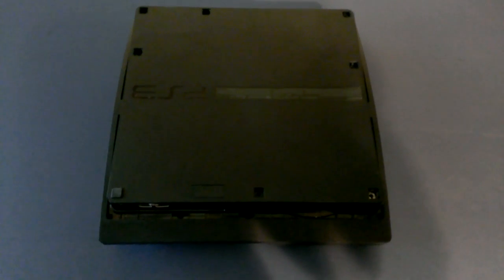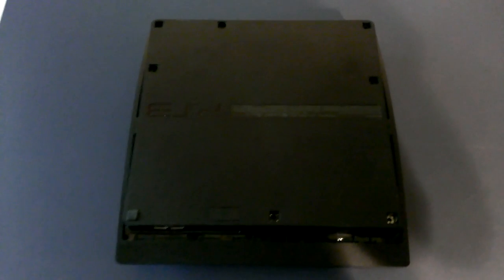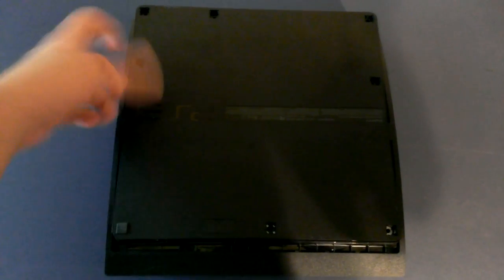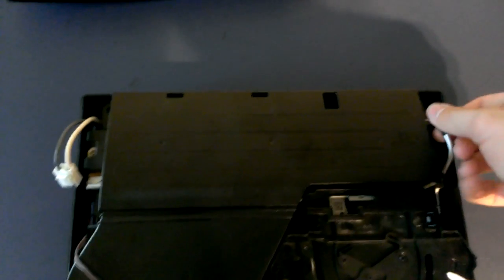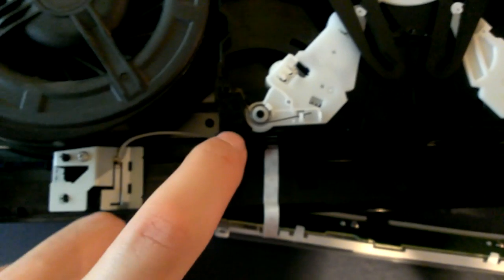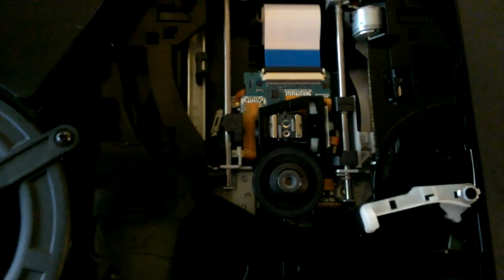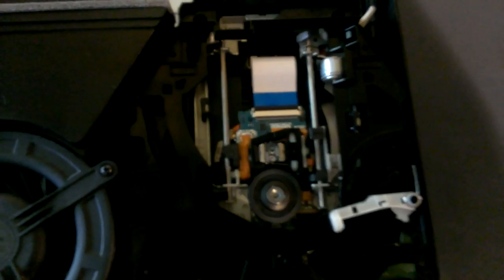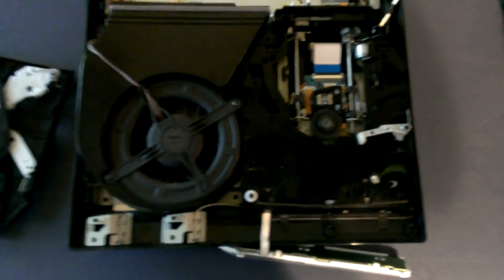How to Fix PS3 Error Code 80010514 Disc Read Problem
This video is going to show you how to clean your bluray laser. Before you do this, I recommend going to the playstation forums and doing what they suggest first, which is restoring the file systems and rebuilding the database (this may work, but most likely not).

By the way, the ps3 I'm working on in this video is model
CECH-2501a I believe (160gb model)

Supplies needed:
-A ps3
-Isopropyl Alcohol (at least 70%. the higher, the better)
-Q tips
-Philips head screwdriver
-Star bit screwdriver or small flat head screwdriver

Steps:
-Open your ps3
-Take out your bluray drive
-Clean the bluray laser
-Test your system
-Didn't work? Clean the laser again, up to 3 or 4 times
-If it still doesn't work, buy a new laser on ebay for ~$20